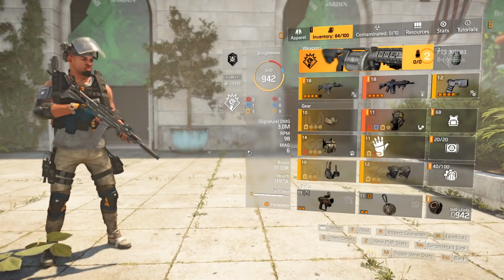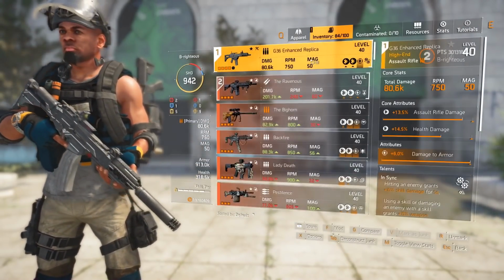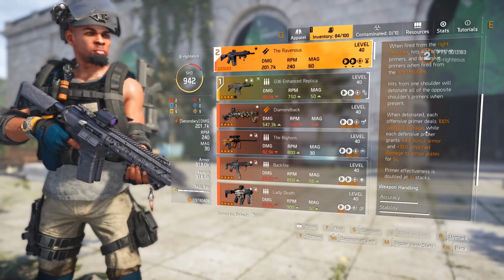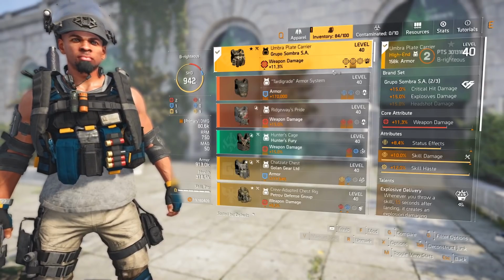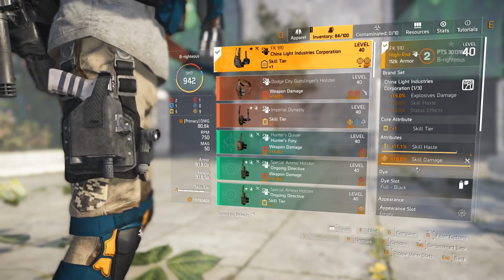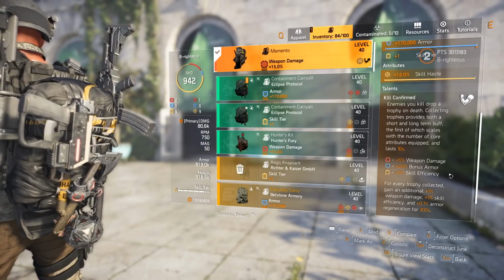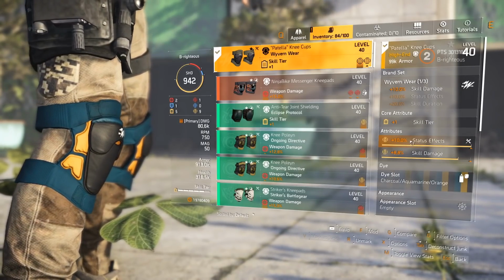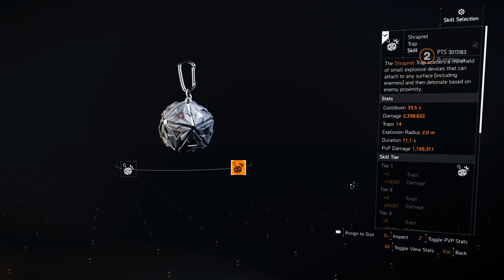This *NEW* Shrapnel Trap May End Up Becoming Meta Amongst Skills. It's Very Strong! - The Division 2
The way your able to strategize with this trap and zone your enemy is really next level.  I think this has a high skill gap in terms of usage, but once its mastered will be so satisfying.

Intro 0:00
Build Description 1:40
Skills 9:35
Conclusion 12:47